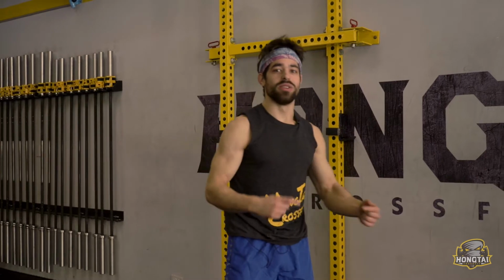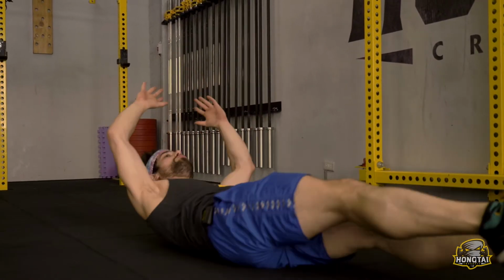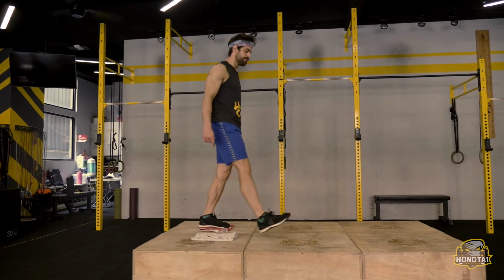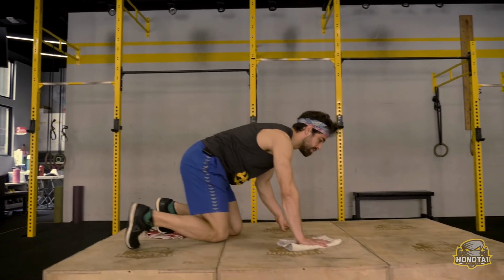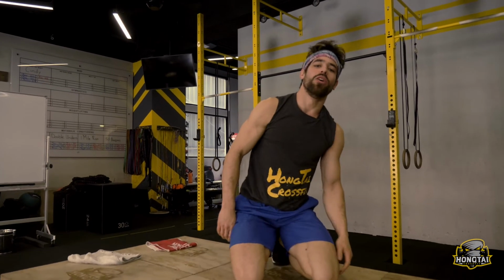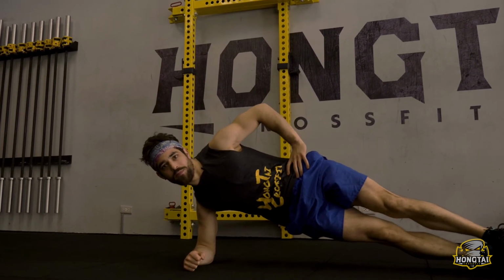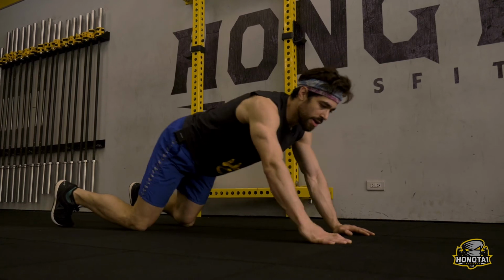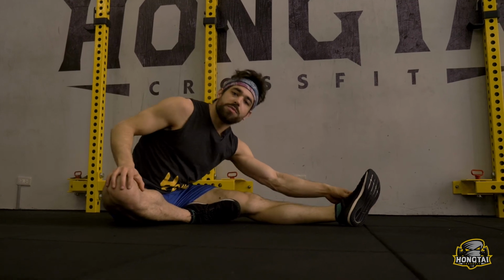Hongtai Home Workout Day 7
It is not time to put your shoes away just yet. Bursts of animalistic programming and creative set-ups await you.
Let us know if you are making progress in your Burpee Challenge. How many hundreds do you have yet?
PART A)
TABATA 10:
Crab Kicks
Inchworms (蟲爬)
Donkey Kicks (猴踢)
Alligator Rolls
Orangutan Twists
PART B)
"Towel Glider"
2 Rounds for Quality
10 Low Reverse Lunge Slides (Toes & Heel)
10 Drunk Mountain Gliders (Twist)
10 Sliding Swimmers
10 Glider Pikes
PART C)
Midline
3 Giant Sets:
9 Plank to Pushup Planks(手掌手肘交替平板稱)
1:00 Left Elbow Plank(左手肘平板稱)
1:00 Right Elbow Plank(右手肘平板稱)
15 Hollow Rocks
1:00 Left Elbow Plank
1:00 Right Elbow Plank
21 V-Ups

Rest 2:00 between sets
PART D)
Mobility
Seal Pose
Dragon Pose
Breakdancer